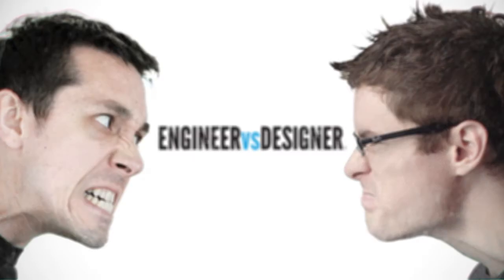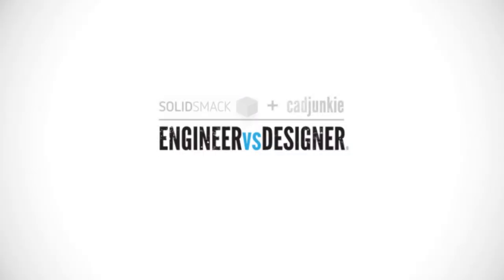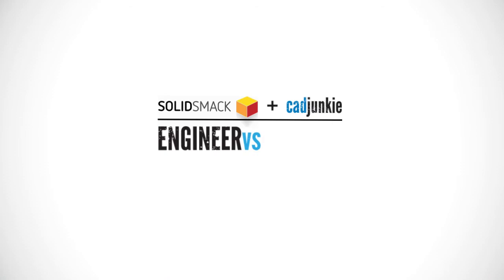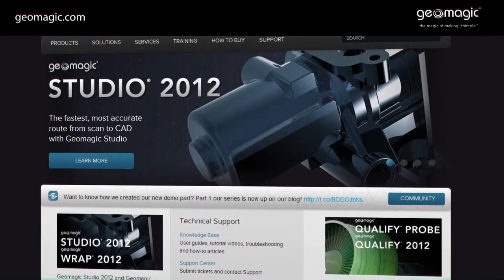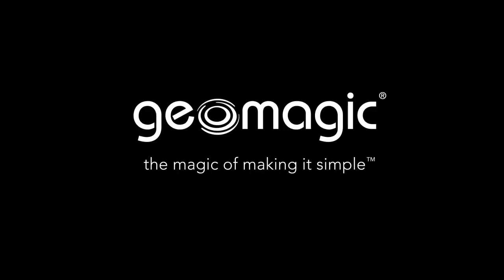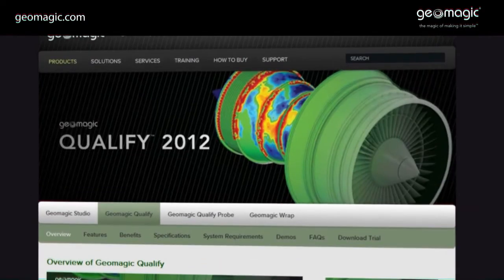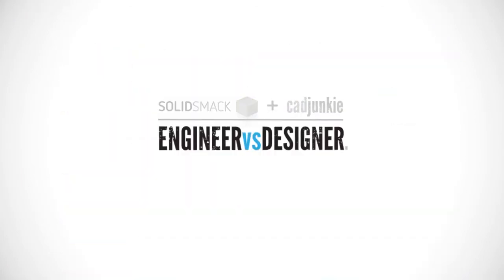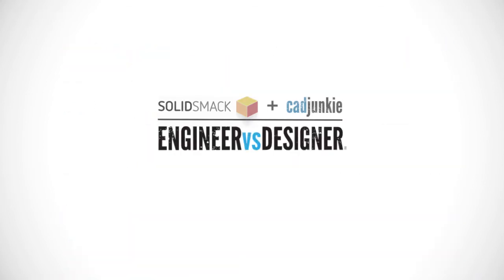EvD Episode 15: Noel Wilson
This week, EvD is discussing design for social change and the state of global design thinking today.  We'll be talking with Noel Wilson, play-doh master and industrial designer from Catapult Design.  Noel will dish us up some insights regarding the importance of bicycles in the developing world and why we should be engaged in design on a global scale.